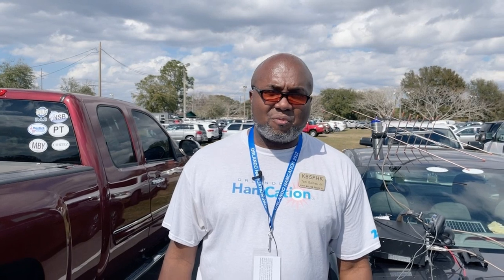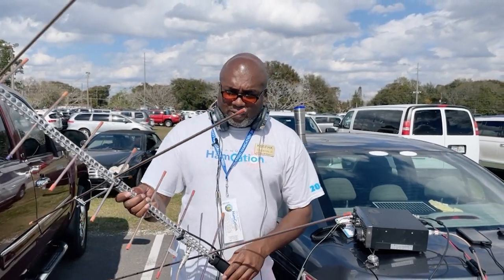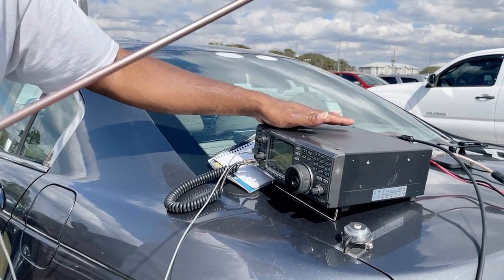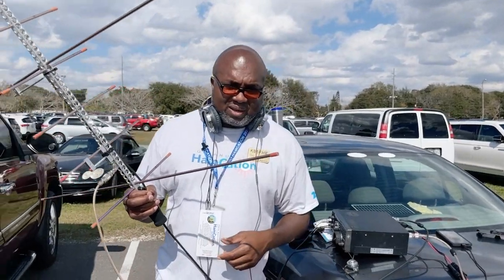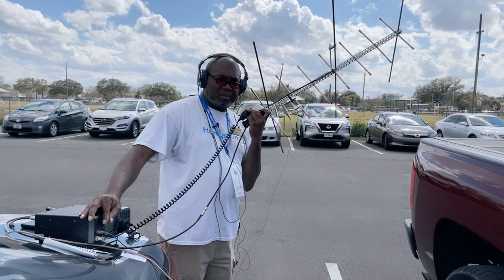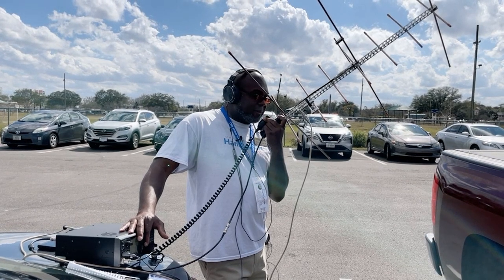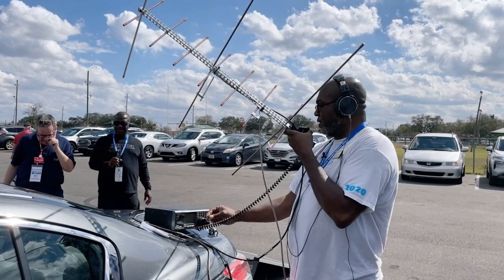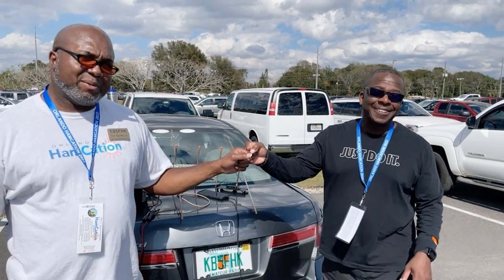Amateur Satellite Pass Demo | 2022 ARRL National Convention at Orlando HamCation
Join ARRL members Tom KB5FHK & Sloan N3UPS as they lead us through making an amateur satellite radio contact from a parking lot!

In this video, you'll see demonstrated:
- satellite tracking application on a mobile device
- hand-held satellite antenna
- solar powered equipment
- on-air operating technique